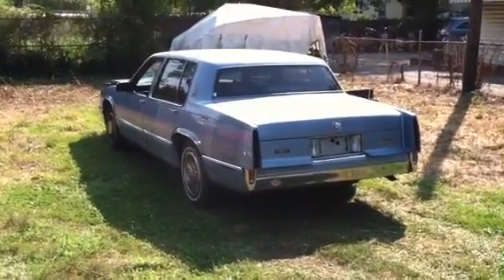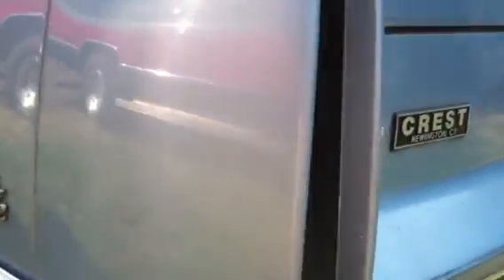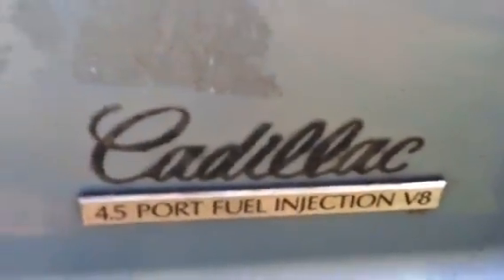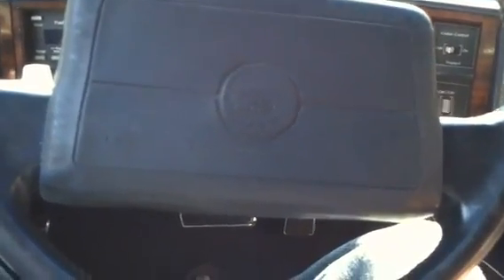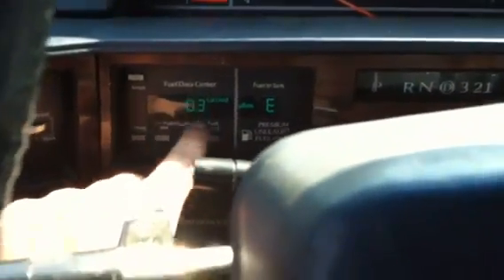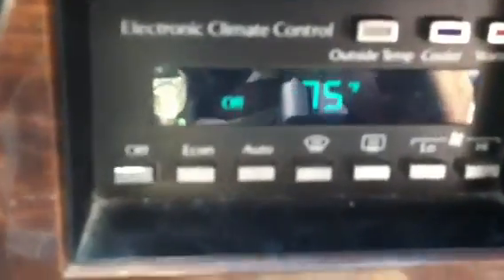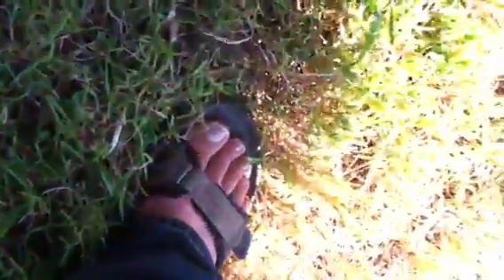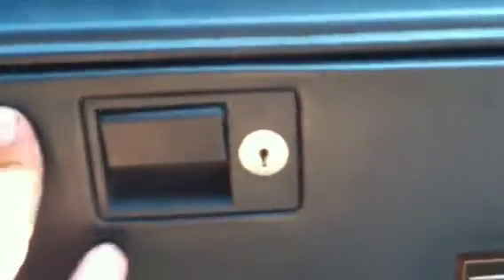Look at a 1990 Cadillac Sedan Deville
A full in depth look at this 1990 Sedan Deville. This one here sold for 27,540$ new.